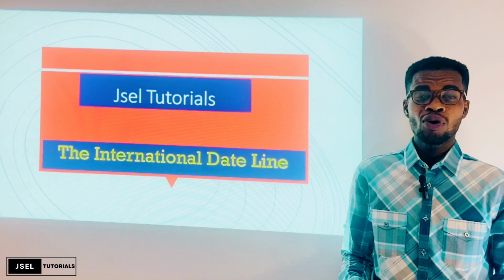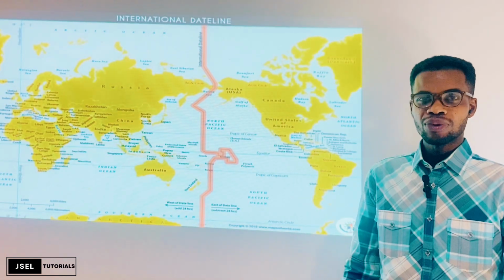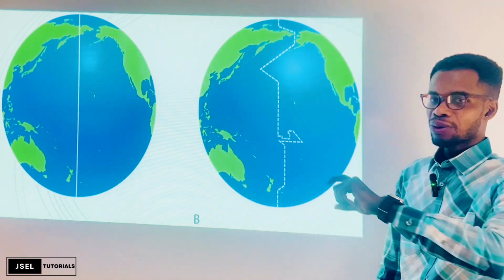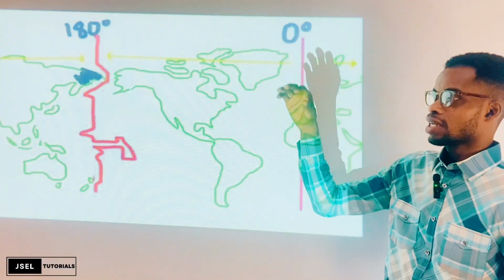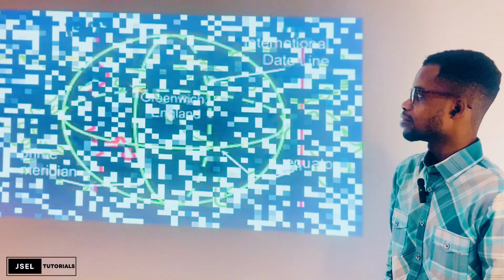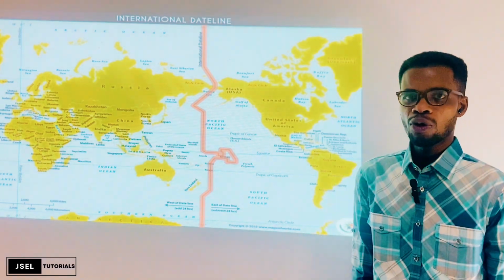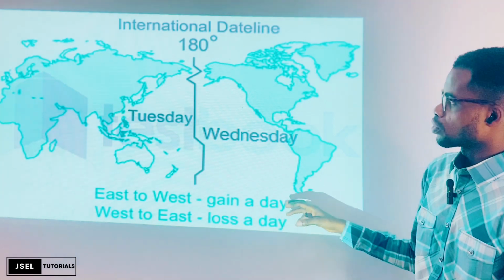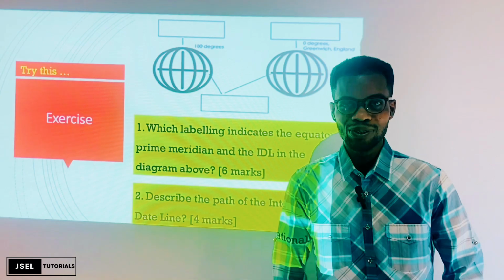Why Countries Are Ahead / Behind Time; The International DateLine Explained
The internationaldateline